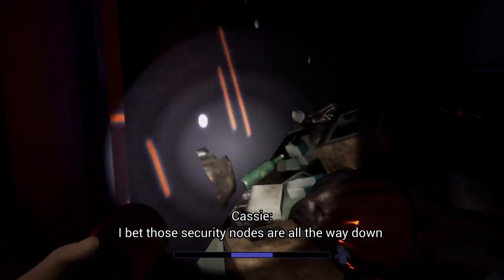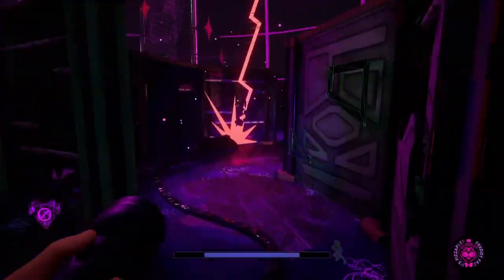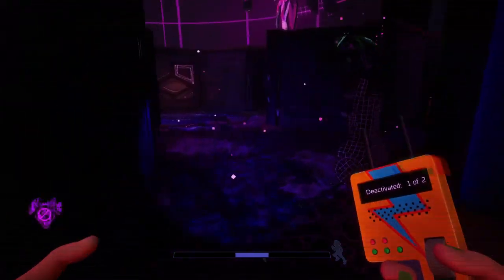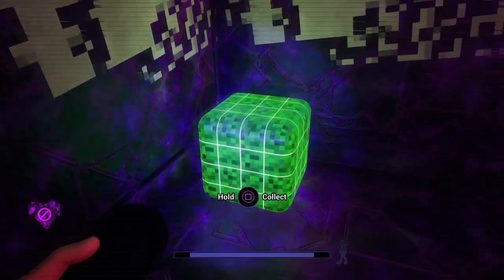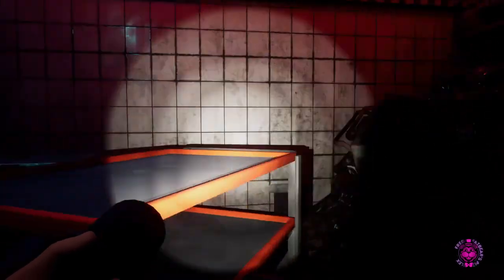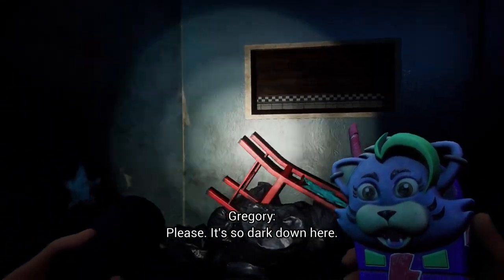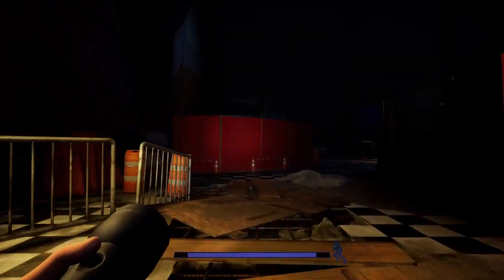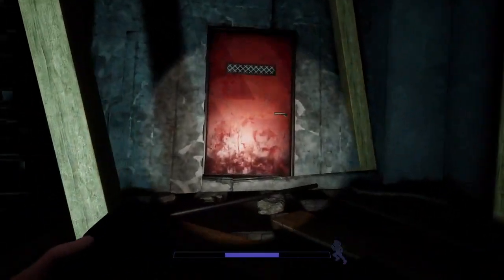Freddy is not quite himself FNAF Security Breach RUIN Chapter 8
Hello my friends! I welcome you to the ruined Freddy Fazzbear's Mega Pizzaplex. In this place you can't hear the sound of laughter or playing children or the glamrock band playing. This place only holds silence and deadly secrets.

Cassie, the best friend of Gregory got this strange message asking her to meet her a the ruins of the Mega Pizzaplex. It so turns out Gregory needs our help because he is trapped. What deadly secrets will the ruins of this place hold for us? And will we be able to save Gregory in time or meet the 'Thing' that is holding him captive?

In chapter 8 we are disabling the Mother Node at Fazerblast and we are going to meet an old friend or is this not the friend that we once knew but someone entirely else?